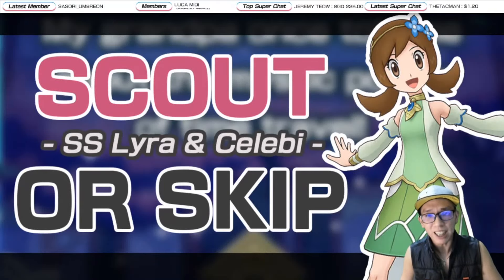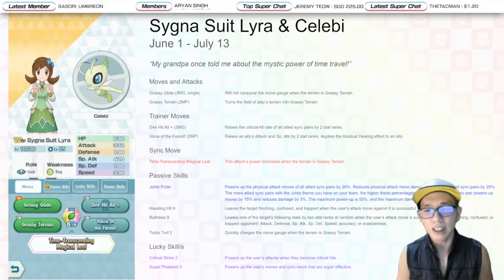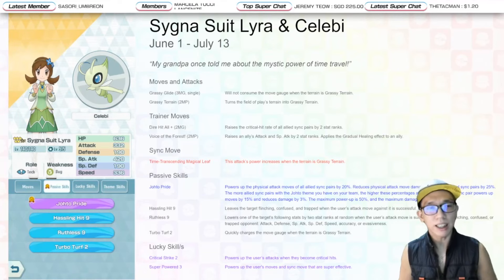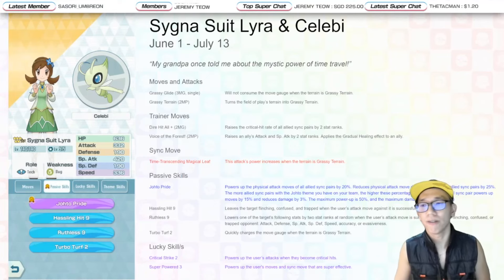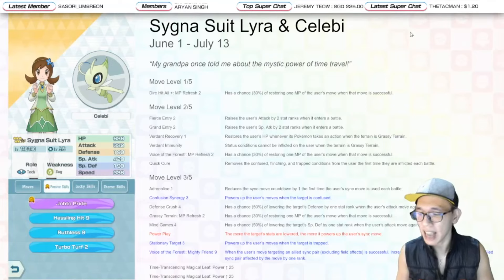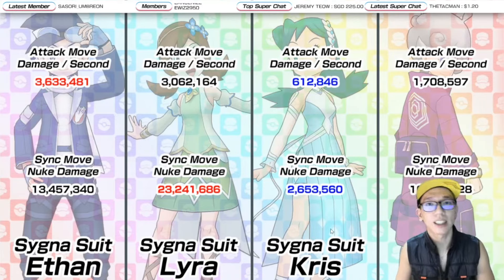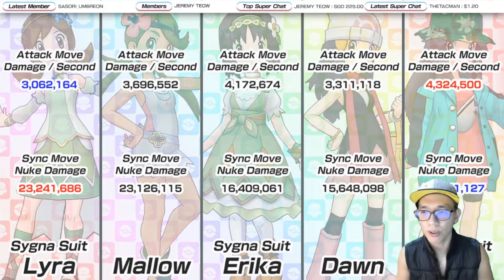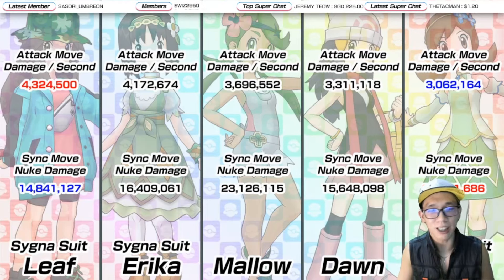[Pokemon Masters EX] 100% FLINCH... AND WHAT ELSE NOW? | SCOUT OR SKIP: SYGNA SUIT LYRA & Celebi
The second of the Johto Sygna Suit Trio is coming on July 1. With 3 Master Fairs coming, should she be your choice? Let's take a look at SS Lyra's kit together and decide if you should SCOUT OR SKIP!

Sync Pair Scout (Part 1)

Wanna help me out outside YouTube?